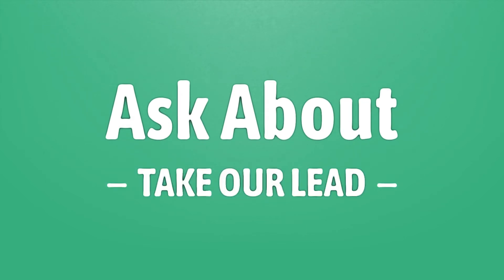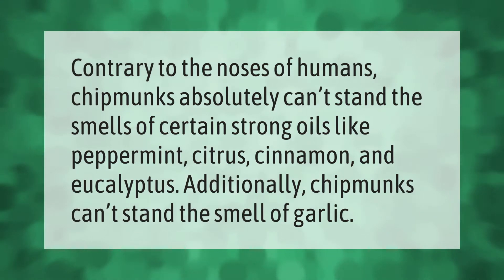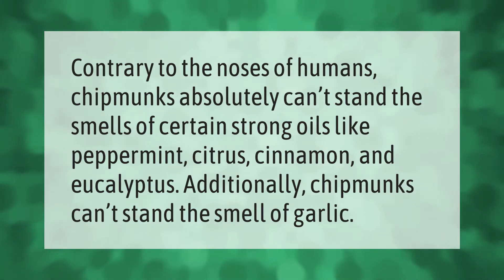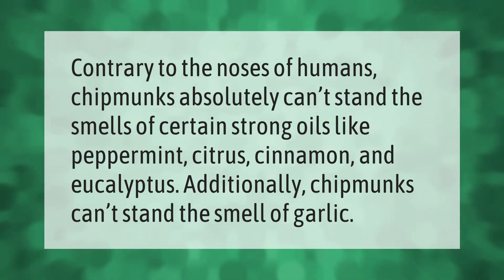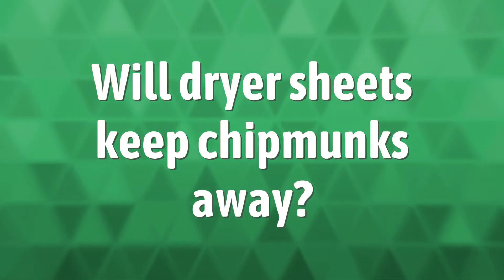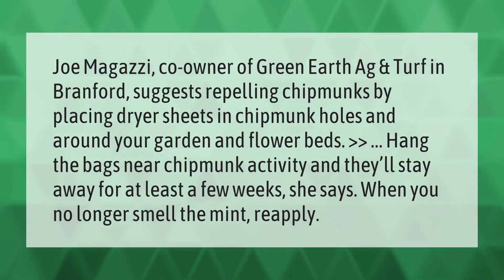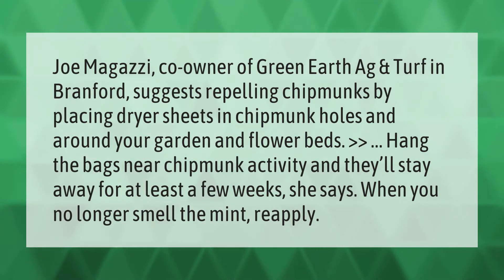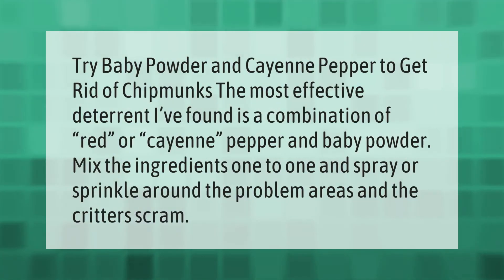What smells do chipmunks hate?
00:00 - What smells do chipmunks hate?
00:34 - Will dryer sheets keep chipmunks away?
01:07 - Will cayenne pepper get rid of chipmunks?

Laura S. Harris (2021, May 15.) What smells do chipmunks hate?
    AskAbout.video/articles/What-smells-do-chipmunks-hate-244780